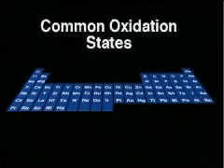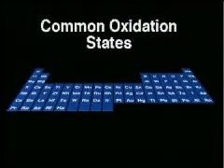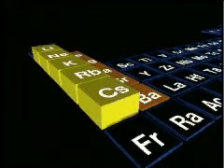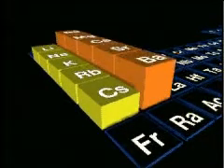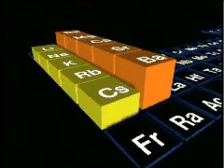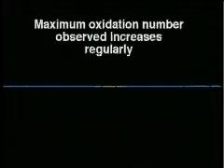Common Oxidation States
Animation showing common oxidation sttates of elements at various positions on the Periodic Table